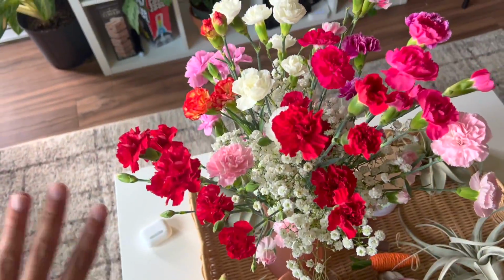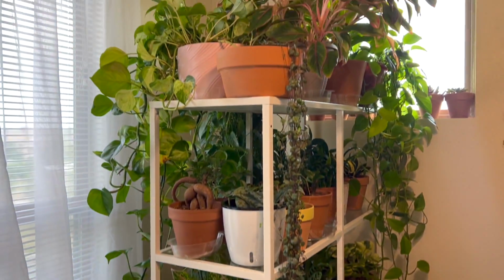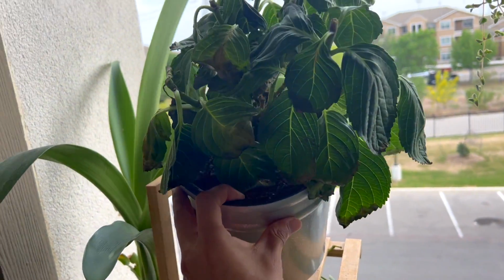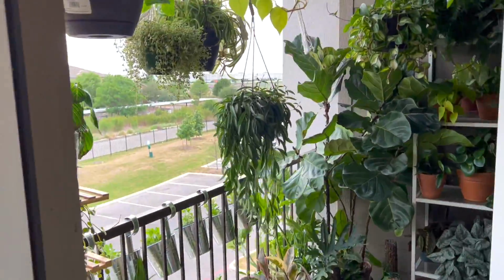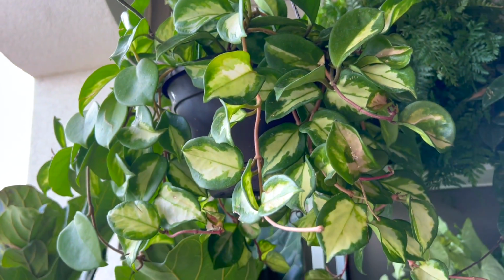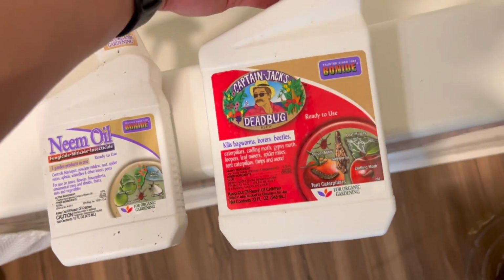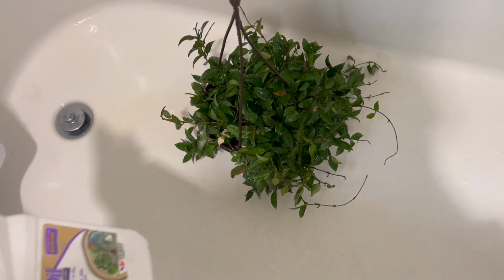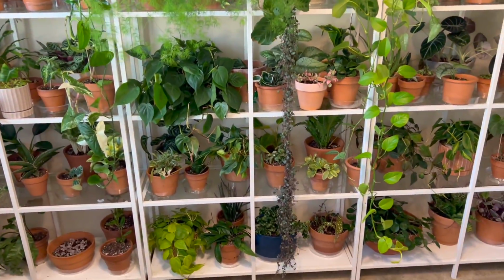Setting Up New Growlights! Balcony Update, Dealing w/ Aphids & Leaving my plants for 5 days!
Video Tags 🏷